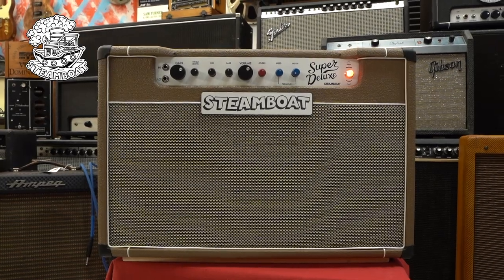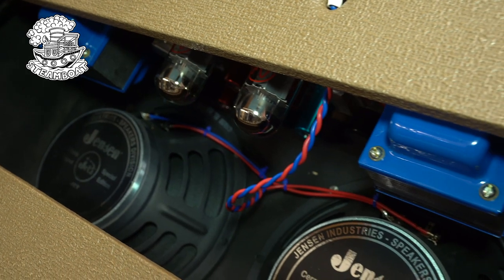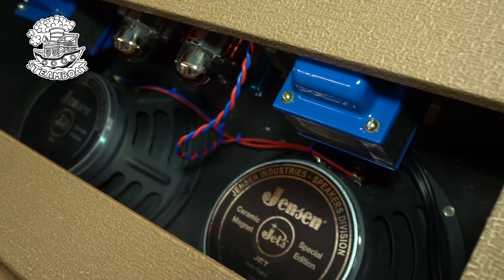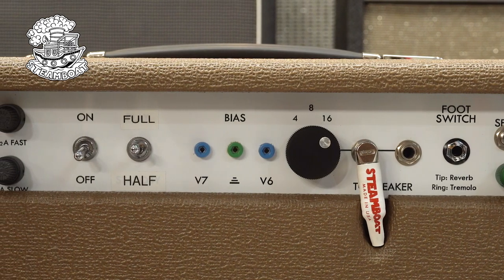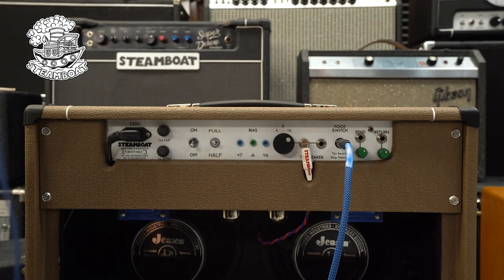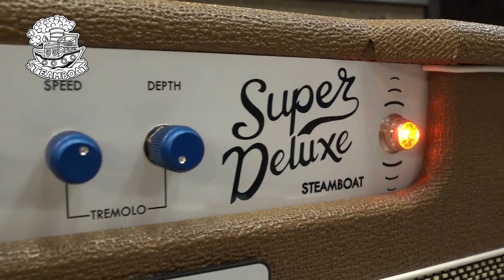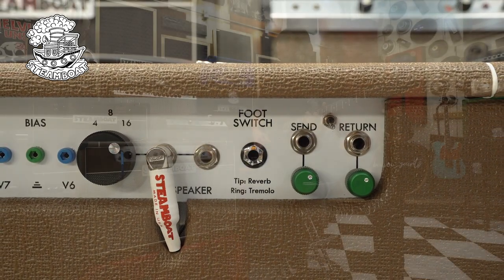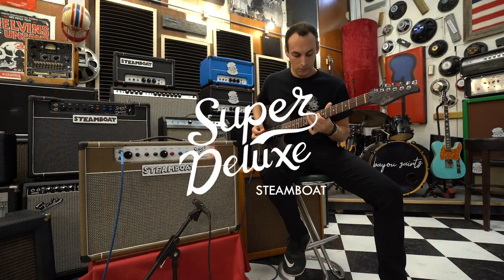Steamboat Super Deluxe guitar amp with Reverb and Harmonic Vibrato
The Steamboat Super Deluxe is one of our custom amp platforms based on American amps of the 50's and 60's.

The amp features the ability to change power tubes between 6V6 or 6L6 power tubes.  The 6V6 tubes gives a tweedy, 50's vibe with lower power, and the 6L6 tubes give a cleaner 60's tone.  This video was made with 6L6 power tubes.

Custom upgrades on this particular Super Deluxe include a Half power mode, Harmonic Vibrato in place of the tremolo circuit, and a fully buffered FX loop, complete with a 2x10" combo speaker cabinet.

We can build you the amp of your dreams, whether it's a replica of a classic circuit or one of our "new vintage" amp designs with custom features. Everything we make is made one-at-a-time with you in mind.